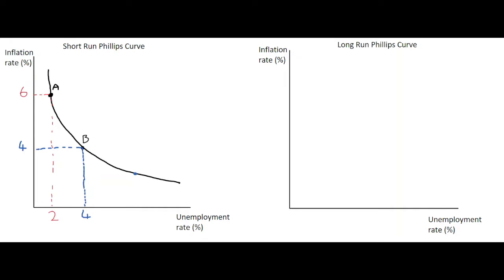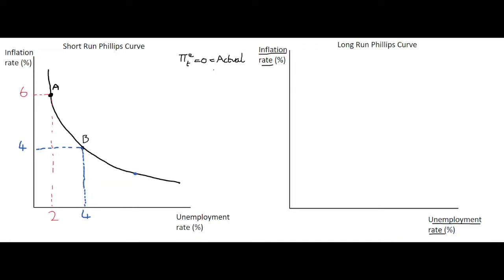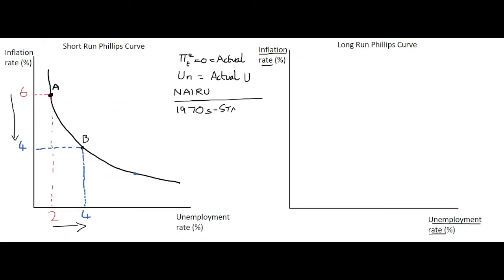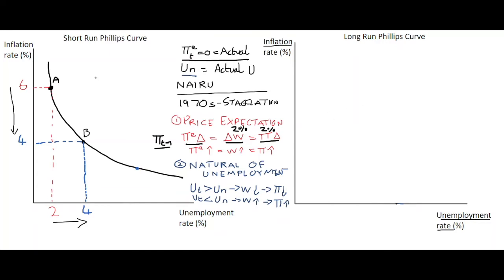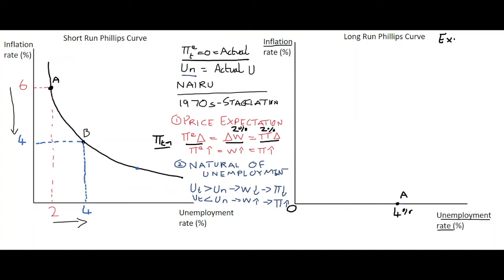10.2 Long Run Phillips Curve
This video explains the relationship between inflation and unemployment in the long run.